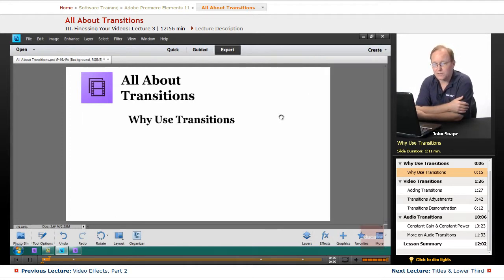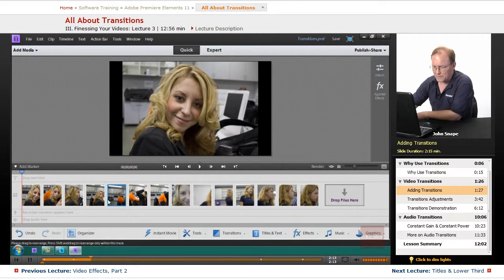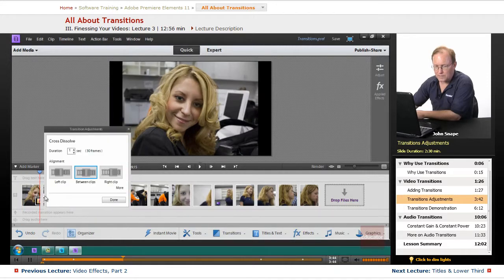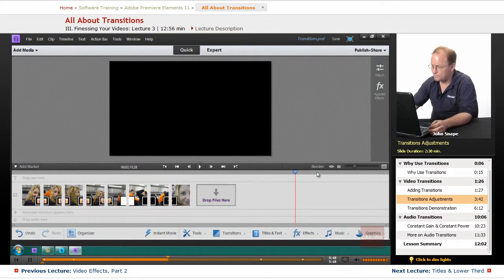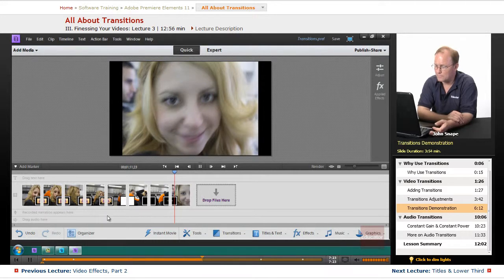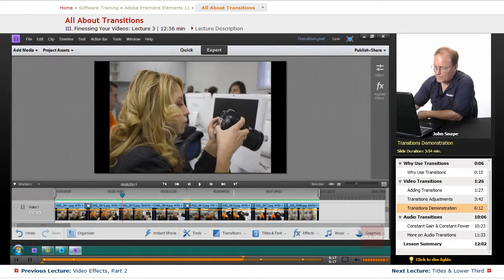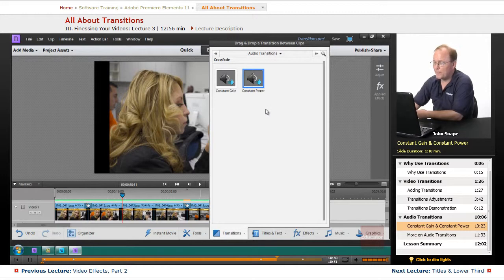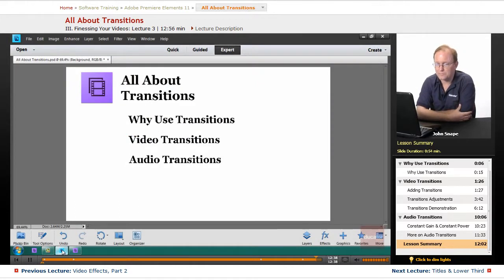"All About Transitions" | Adobe Premiere Elements 11 with Educator.com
Learn Premiere Elements 11 from the ground up with Educator's awesome hand-picked instructors.